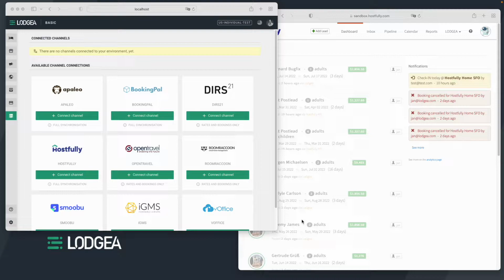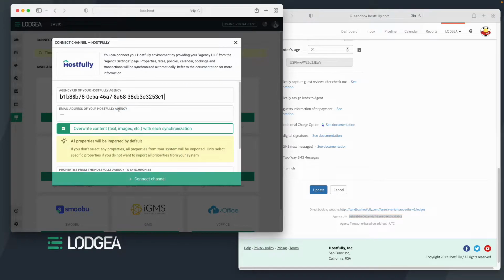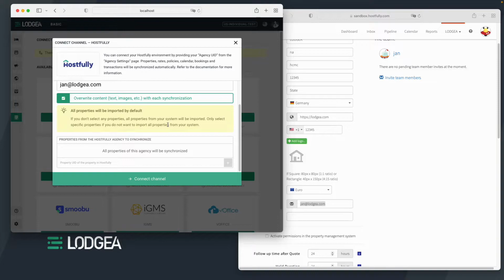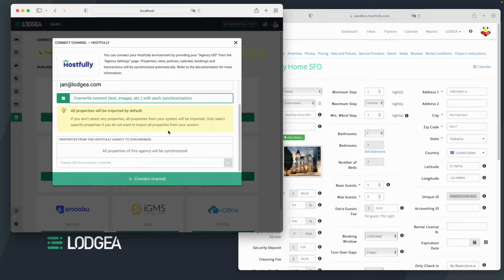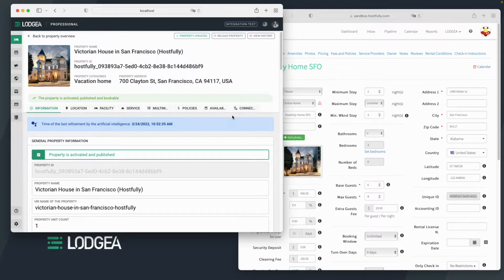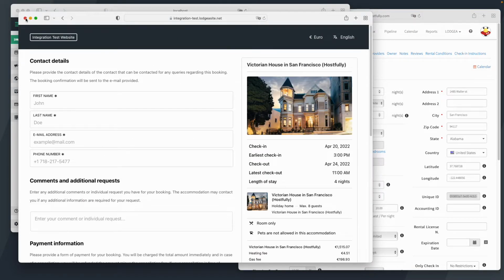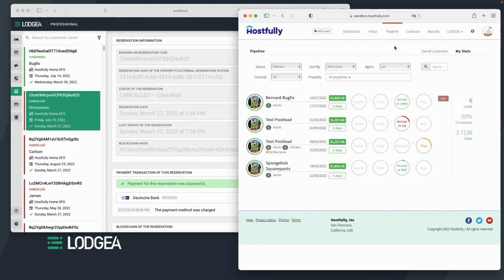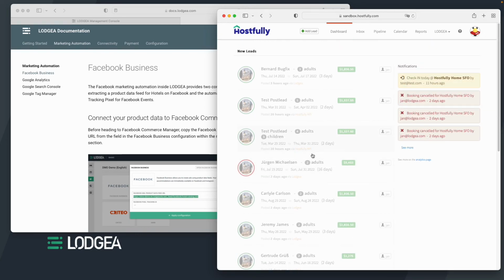Connecting Hostfully to LODGEA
This video shows the process on how to connect Hostfully to your LODGEA system and set up the synchronization of properties, contents, images, availability, rates, bookings and payments.